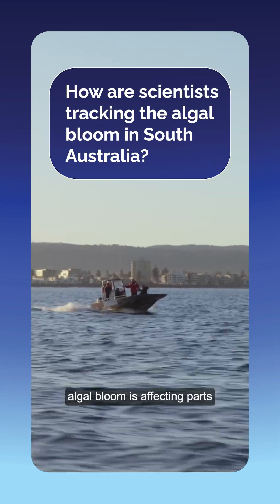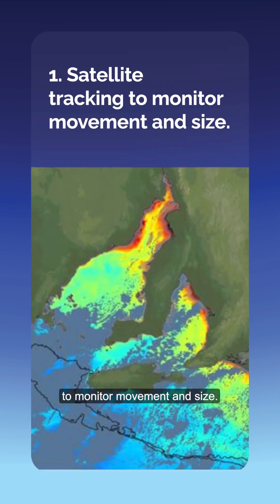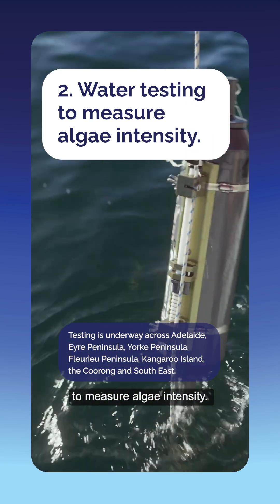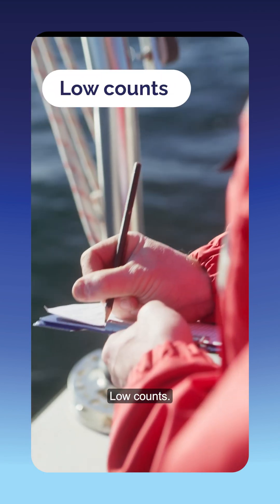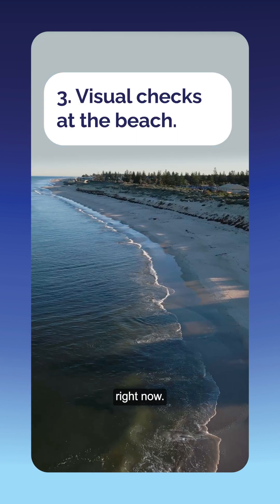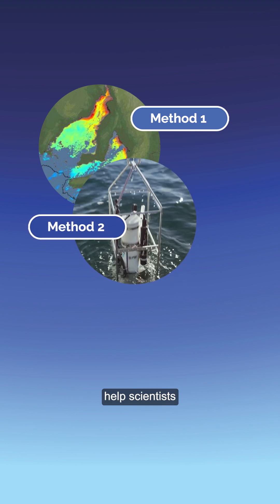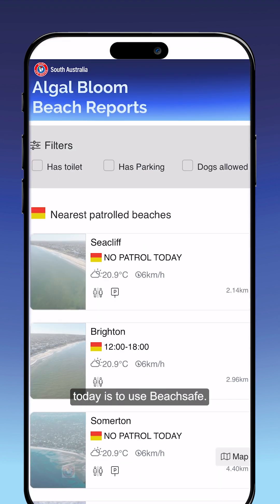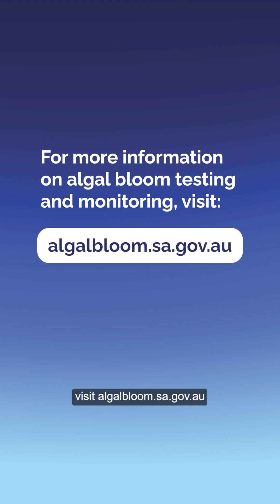How scientists are tracking the algal bloom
A naturally occurring algal bloom is affecting parts of South Australia’s coastline, and conditions can change quickly. Here’s how scientists track the bloom to understand its behaviour and how it’s affecting coastal environments across the state.